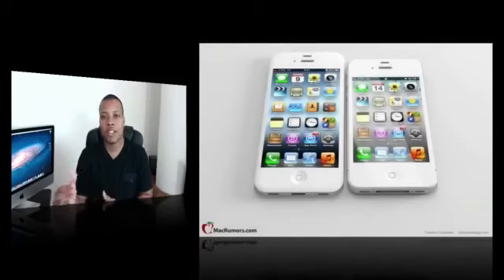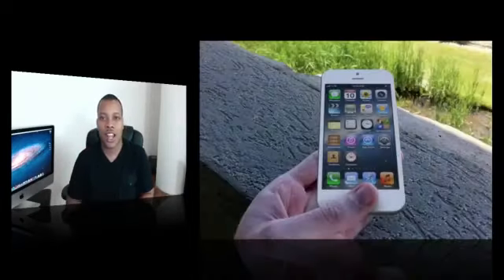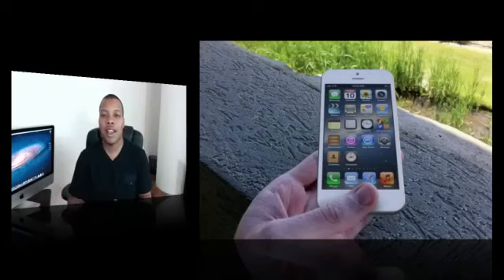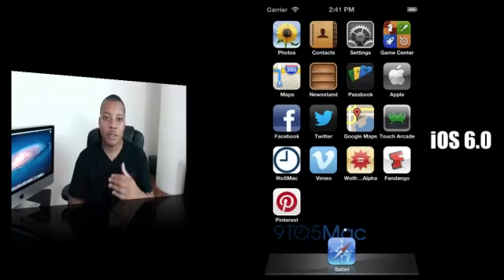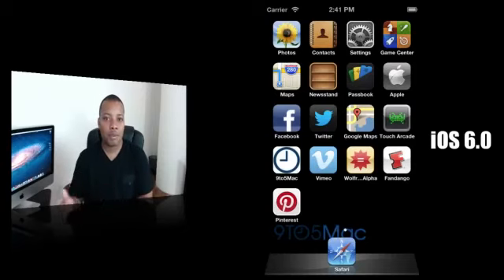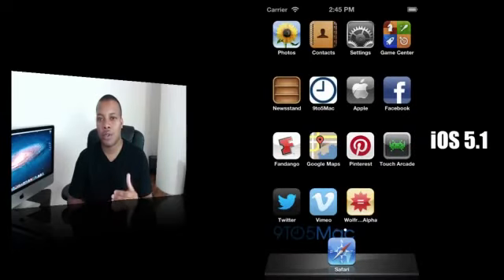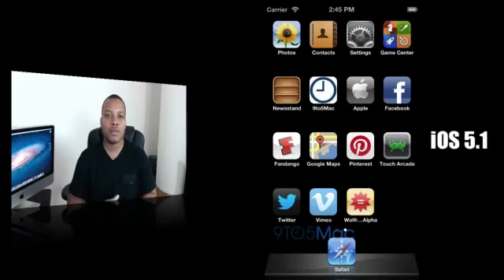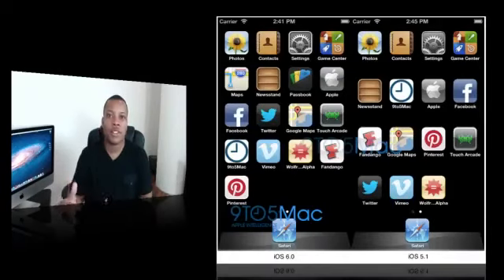Ios 6 Bigger Iphone Screen Evidence.mp4824